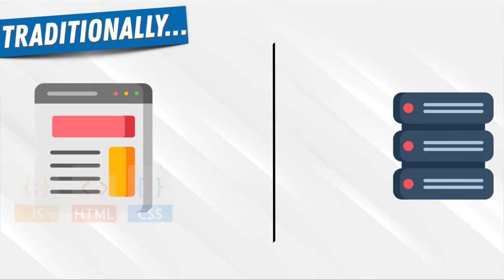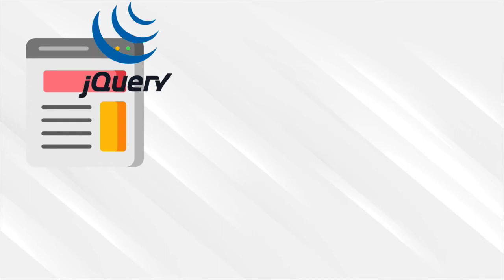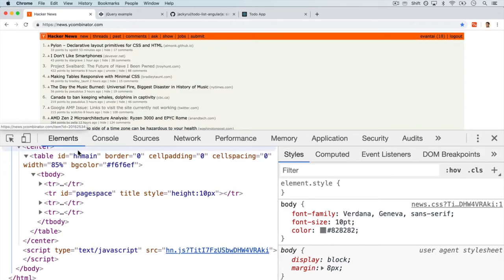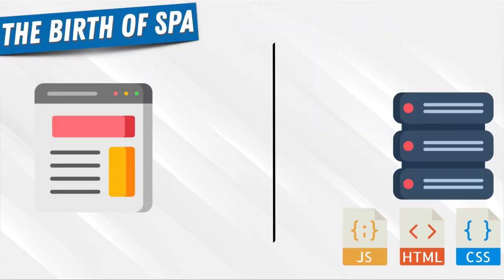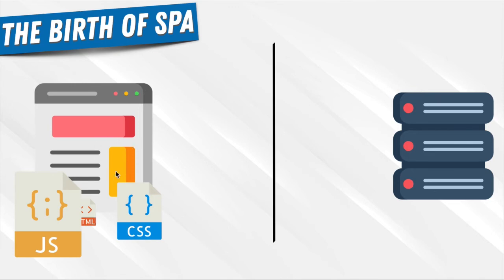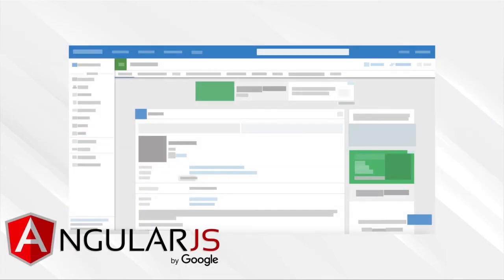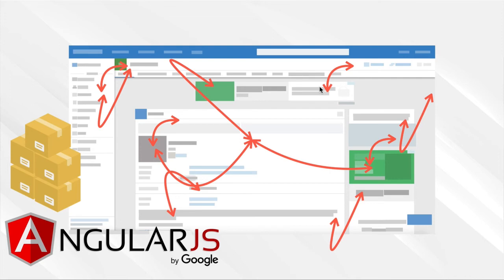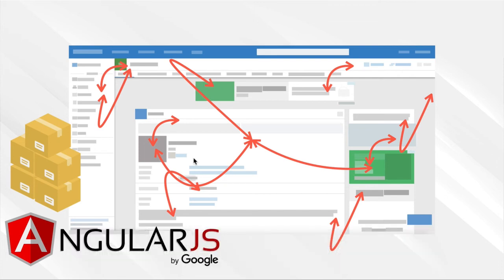The Birth of React js.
The things you must know before learning this course.